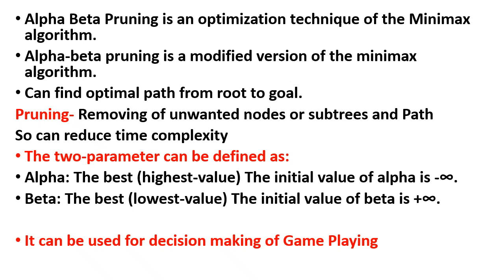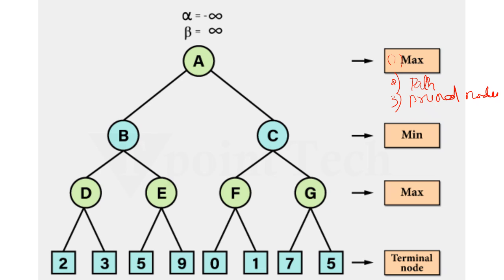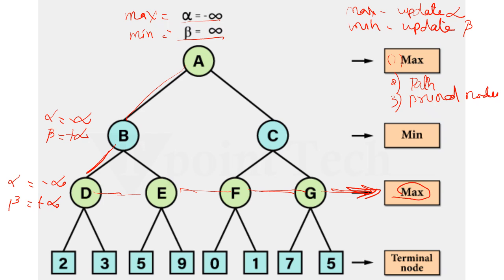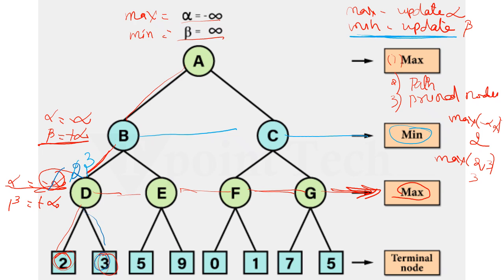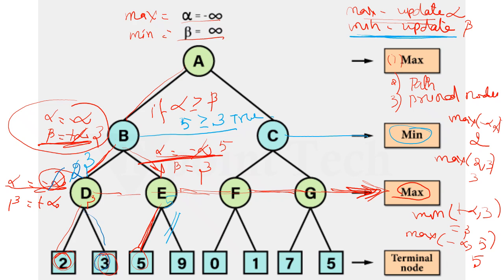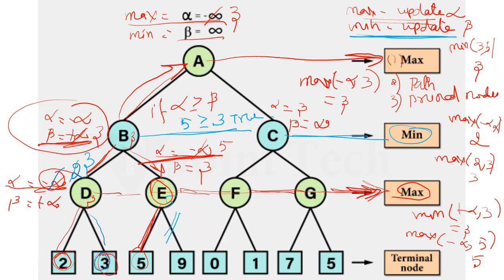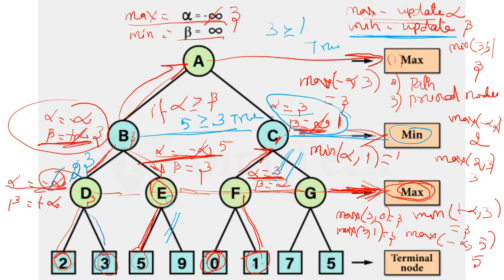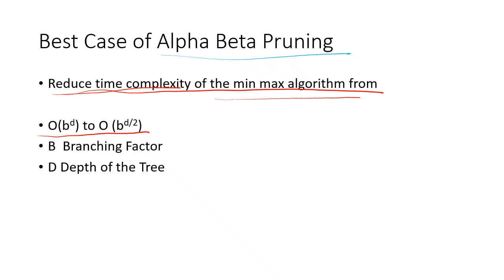Alpha Beta Pruning, Artificial Intelligence, A. Jaya Mabel Rani